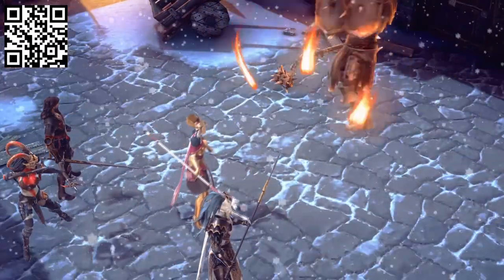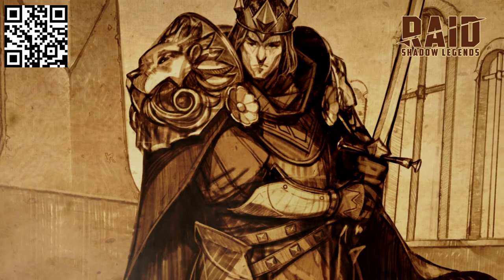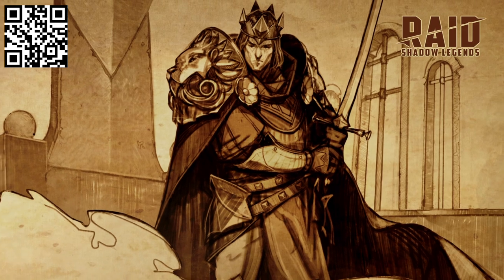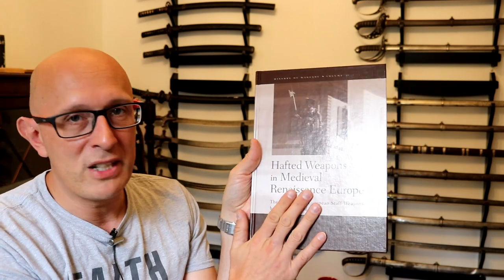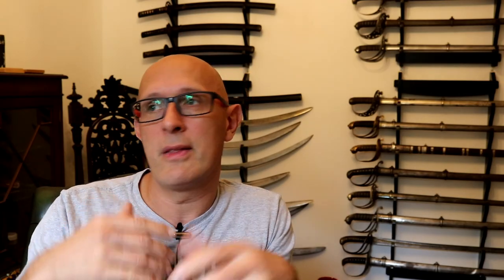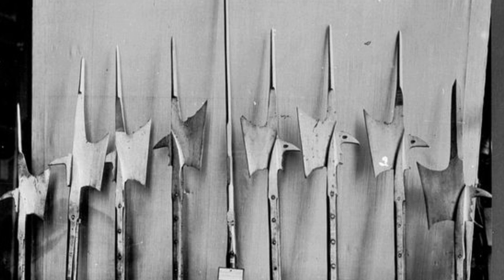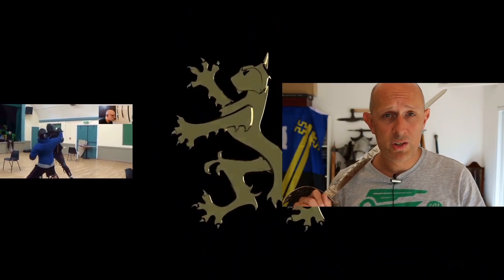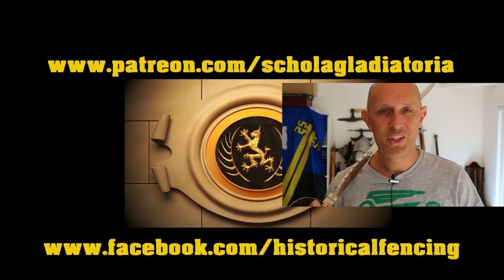HALBERD, BILL & GLAIVE: Which is the best STAFF WEAPON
Install Raid for Free ✅ IOS/ANDROID/PC and get a special starter pack 💥 Available only for the next 30 days

Halberds, bills and glaives are comparable staff weapons, used in the middle ages and renaissance. So which is better and how do they measure up?